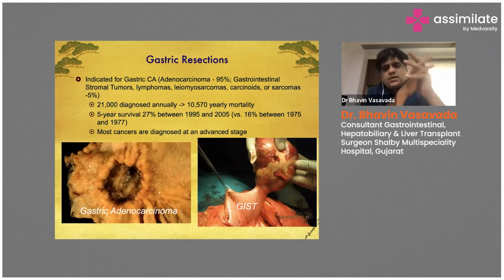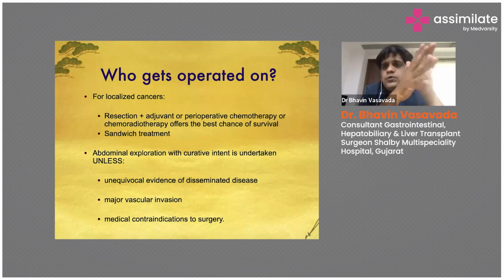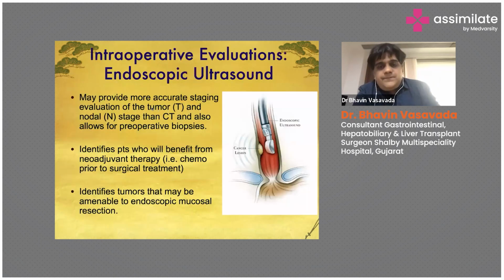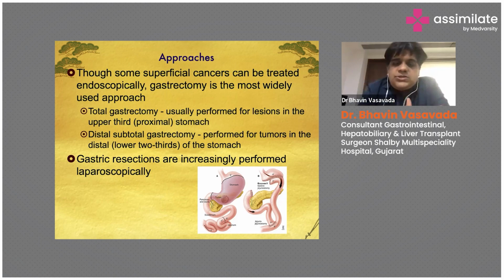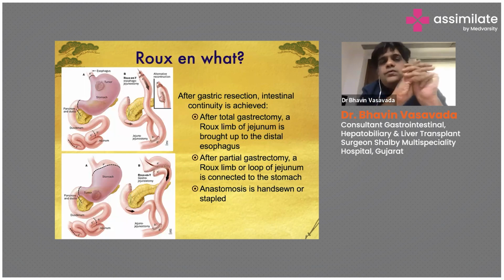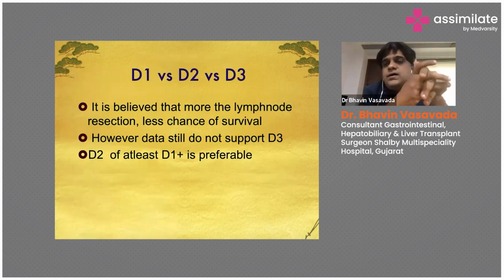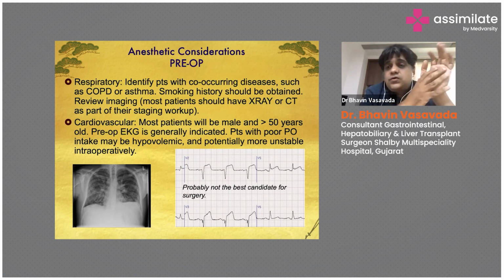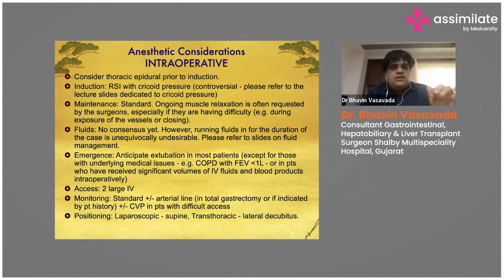Case Discussion: Intraoperative Evaluations & Anesthetic Considerations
A gastric resection involves the removal of part of or the entire stomach and requires careful intraoperative evaluation and anesthetic consideration. The intraoperative evaluation includes assessing the feasibility of the surgical approach and confirming the extent of resection required.

Anesthetic considerations play a crucial role in gastric resection surgeries. Throughout the procedure, the anesthesiologist closely monitors the patient's vital signs, including blood pressure, heart rate, oxygen levels, and carbon dioxide levels. Anesthesia management also involves maintaining adequate ventilation, managing pain, and preventing complications such as aspiration or postoperative nausea and vomiting. The collaboration between the surgical and anesthesia teams is crucial for the success and safety of gastric resection procedures.

Dr. Bhavin Vasavada, Consultant Gastrointestinal, Hepatobiliary and Liver Transplant Surgeon, Shalby Multispeciality Hospital, Gujarat, explains intraoperative evaluations & anesthetic considerations in case of gastric resection.